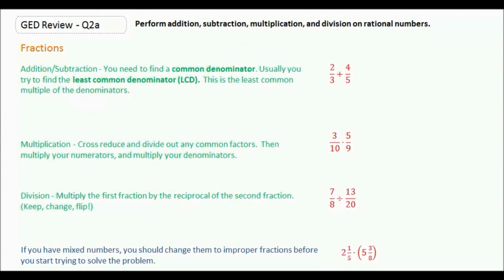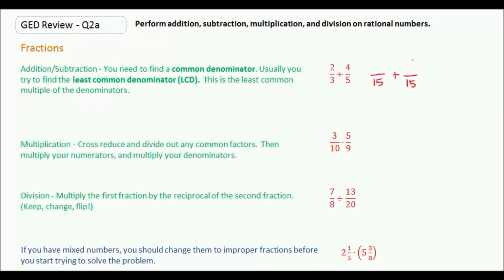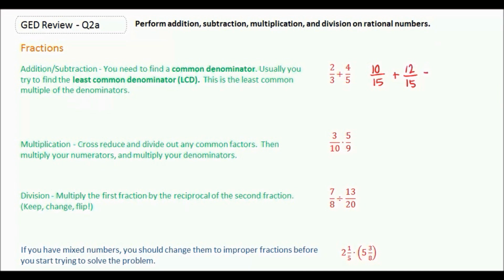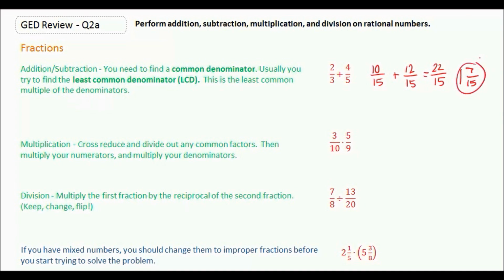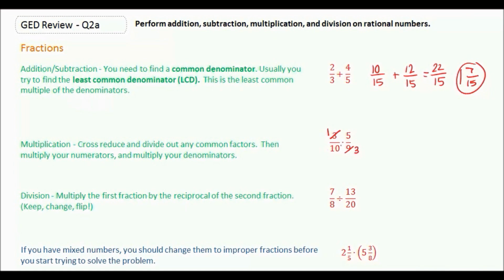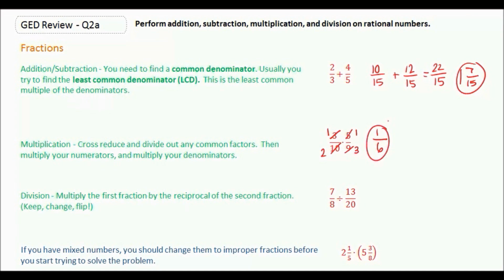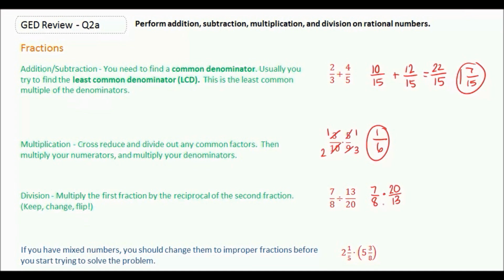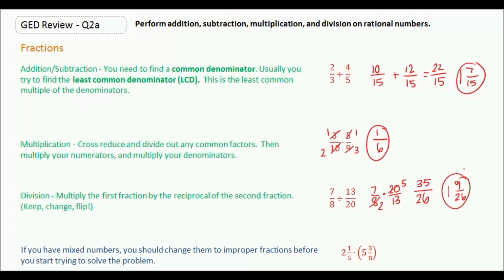GED Study Guide Math | Adding, Subtracting, Multiplying, and Dividing Fractions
This GED Math Lesson will teach you how to add, subtract, multiply and divide fractions.

Pass the GED test with flying colors! Get your GED practice tests, study guides, and other free resources for math, language arts, science and social studies

Feel free to join our Facebook Study Group, where lots of other students have been rallying to pass the GED test, too!